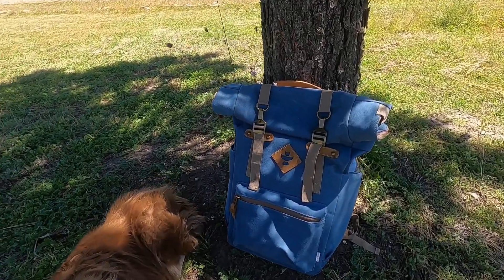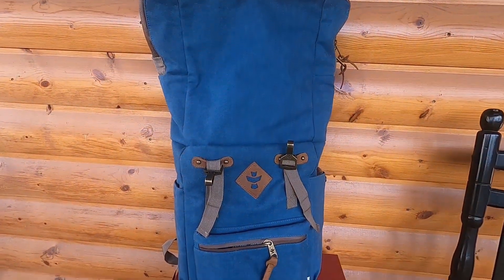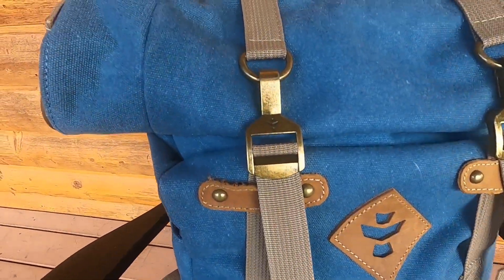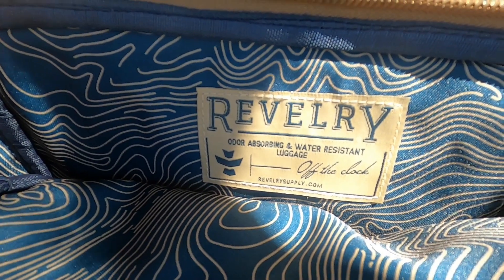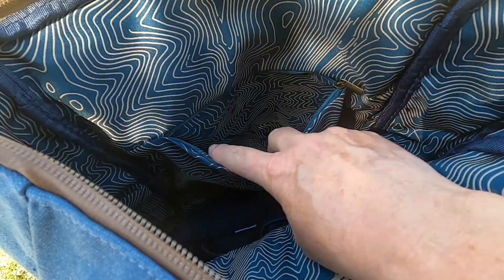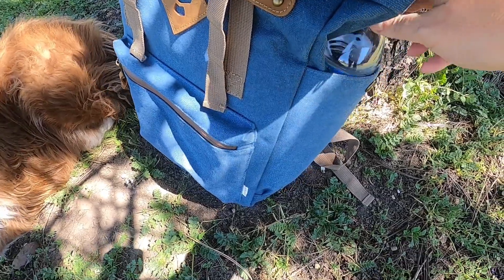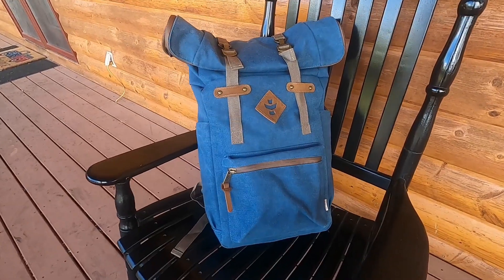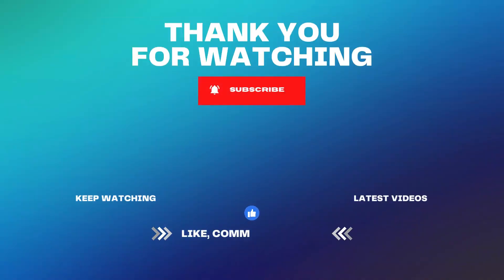Smell Proof Backpack from Revelry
This is a review of the smell proof and water resistant Drifter backpack from Revelry.  It's their largest backpack and has a lockable rolltop opening that also allows the bag to expand. It's perfect for travel or college. It has a padded laptop compartment and plenty of room for all your stuff.

We are Jim and Bee, and we share our product reviews with you here at Tried and Reviewed and on our Amazon Storefront. Some products are sent to us for FREE, but our reviews are always unbiased, we share our honest opinion about these products.